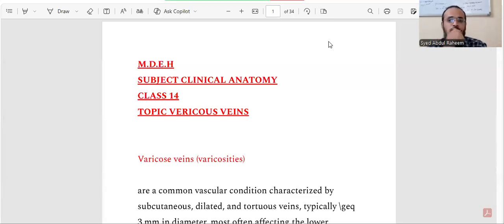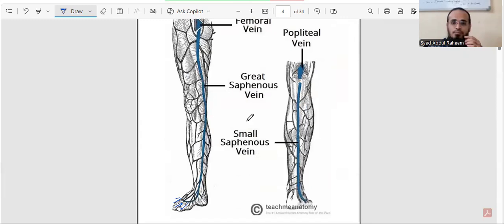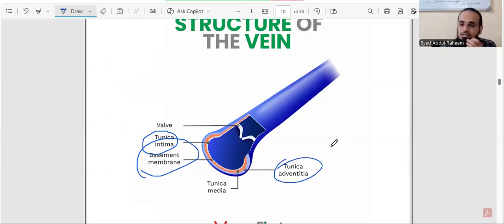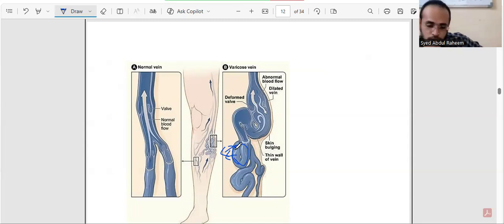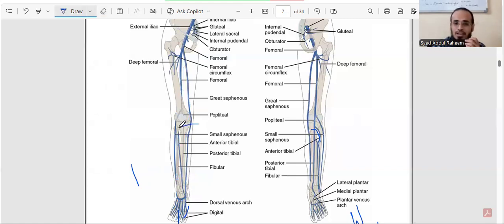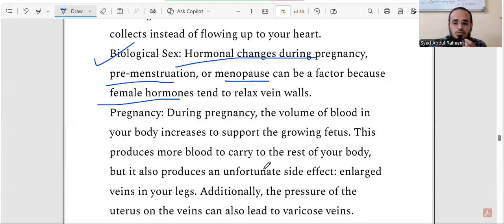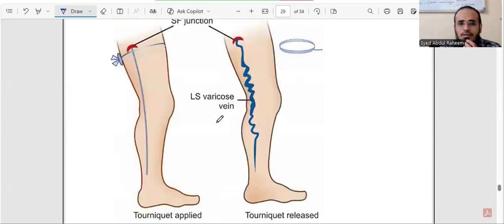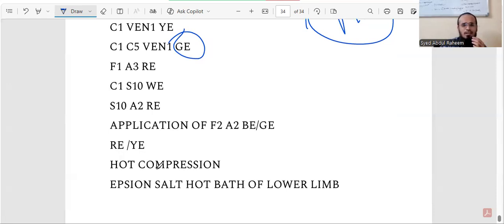CLINICAL ANATOMY CLASS 14 PART 1 TOPIC VERICOUS VEINS IN ENGLISH